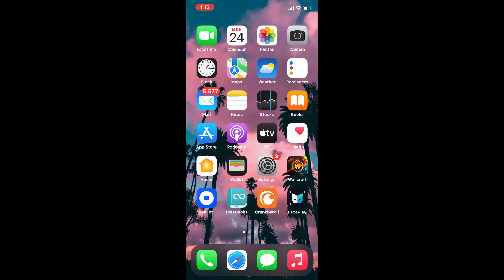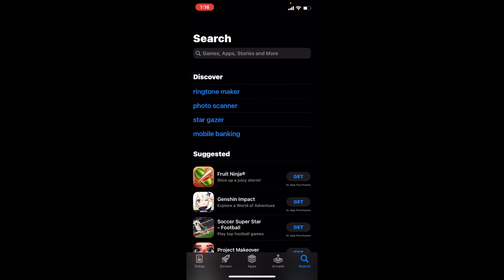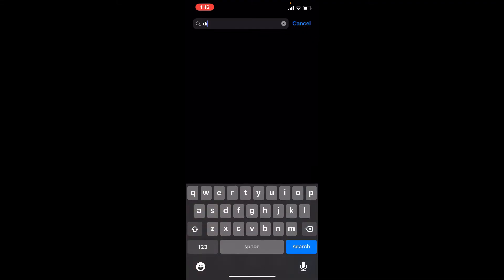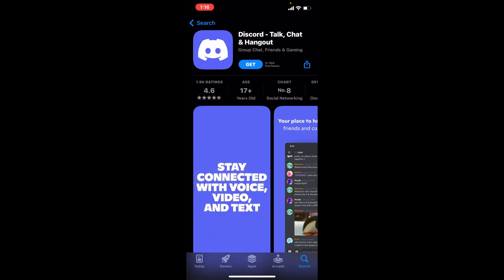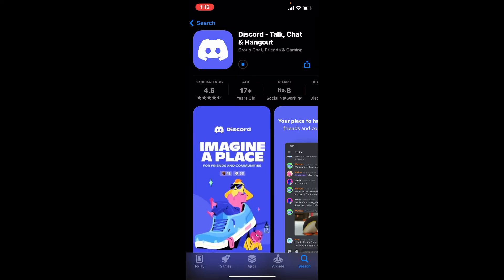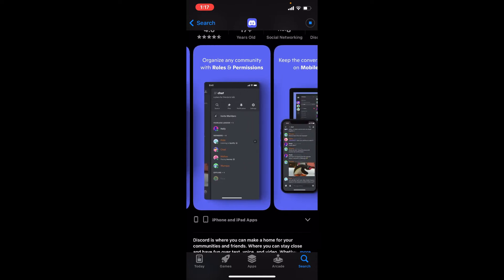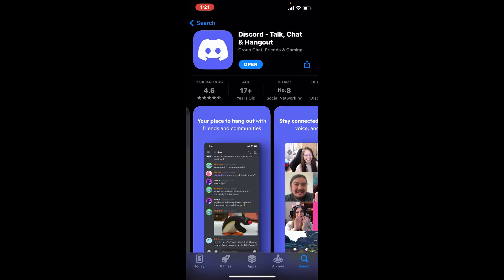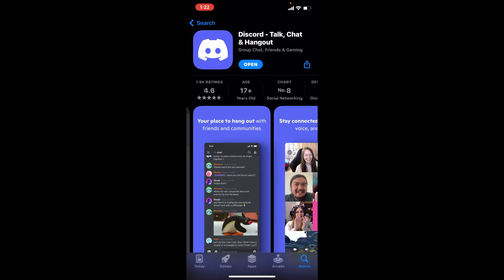How to Download & Install Discord App on iPhone? (2022)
Using iPhone and need to download Discord on your mobile device? Here in this video you will learn how to download Discord app on your iOS device easily in 2 minutes. It’s easy and is done within few clicks.

Watch out the video and know how.

CHAPTERS
0:00 - Intro
0:25 - How to Download and Install Discord Application On iPhone
1:30 - Outro